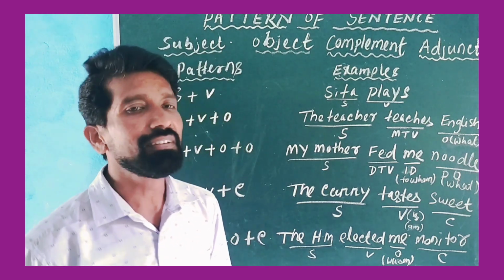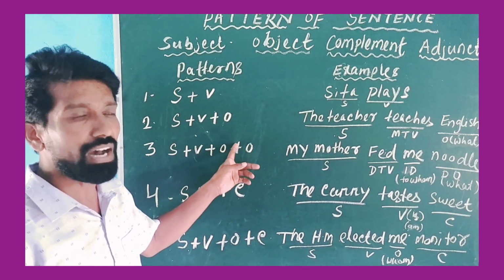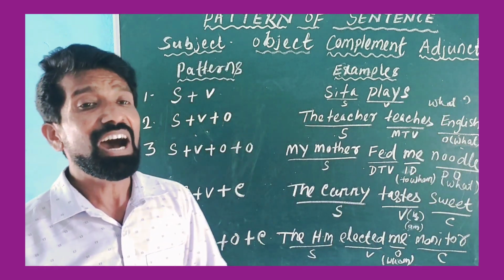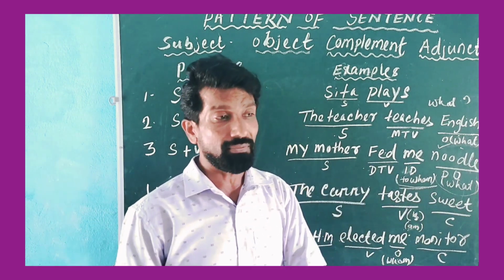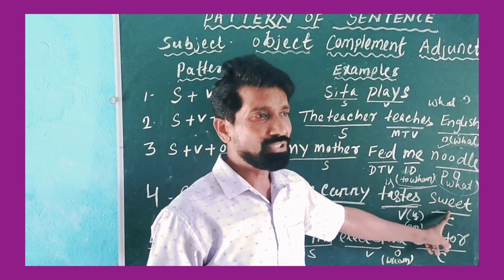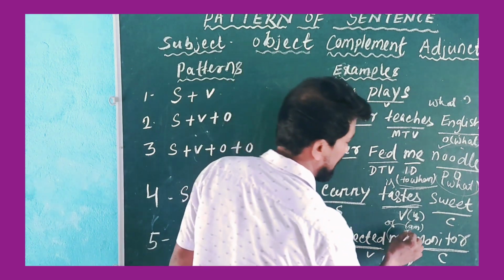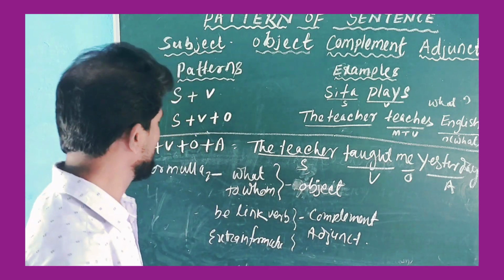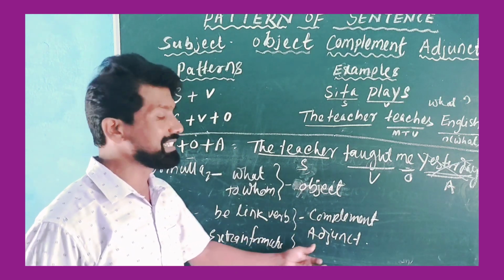Pattern of the Sentence - Object, Complement and Adjunct